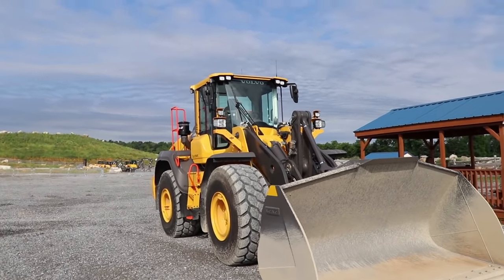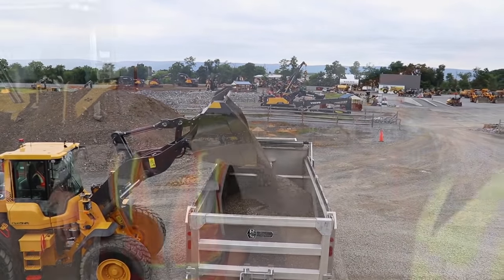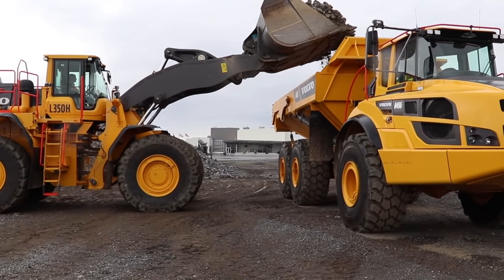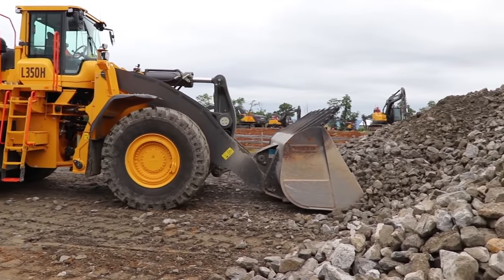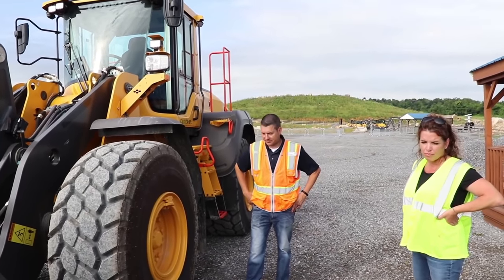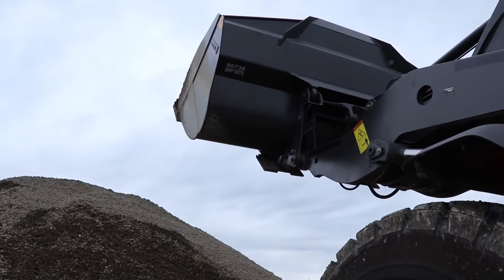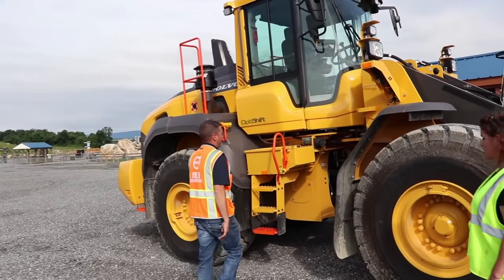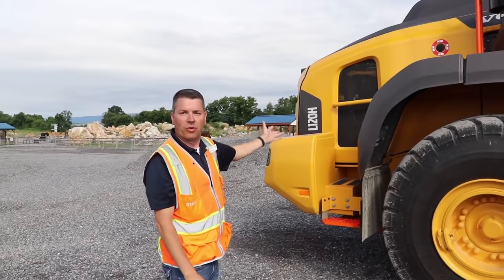Payloader Basics for beginners- how to run, operate & understand Heavy equipment part 1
Volvo has sponsored a 6 part series on how to Run a Wheelloader & more Heavy equipment. In this video its basic operation, introduction to machinery components and controls.

3m work tunes